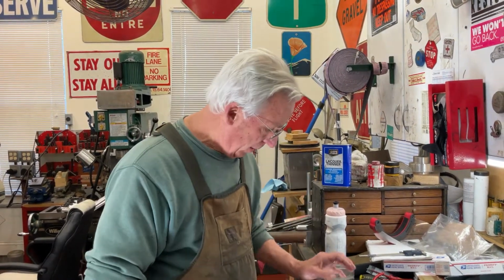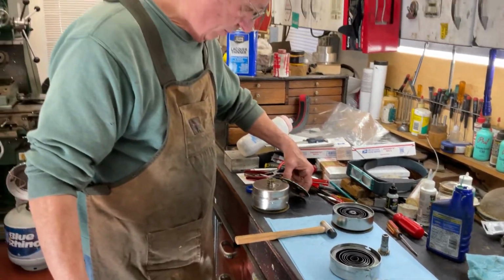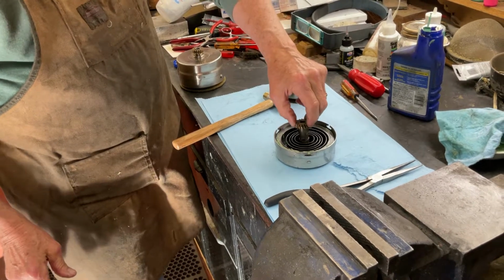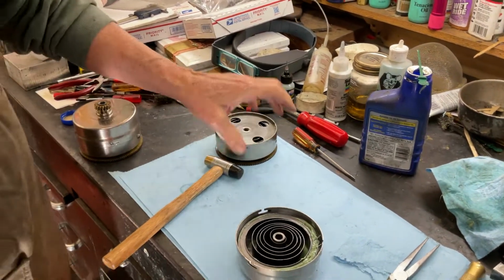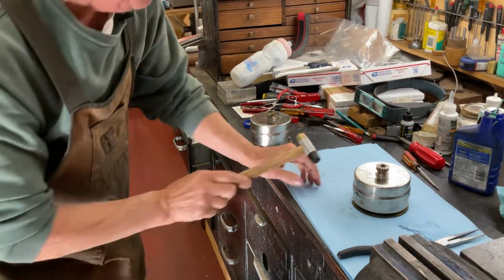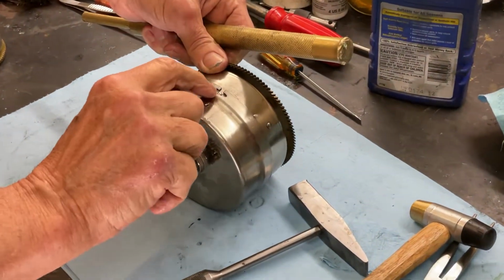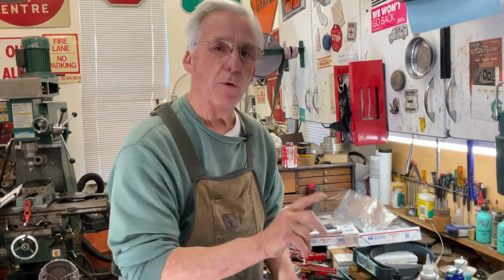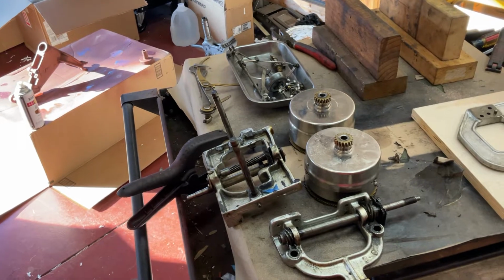966. How to join two halves of a 4-spring Brunswick spring barrel ￼